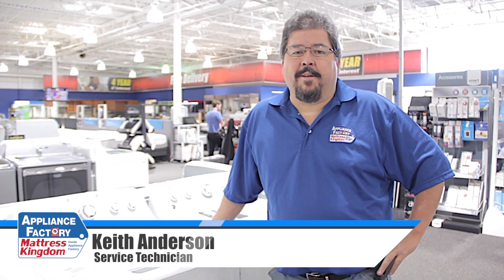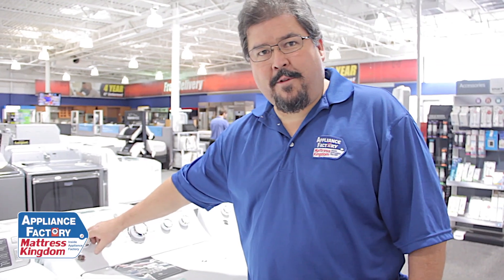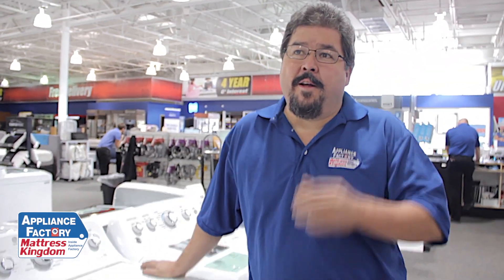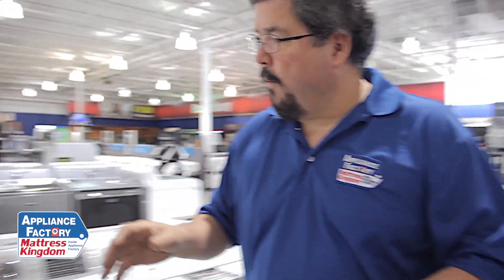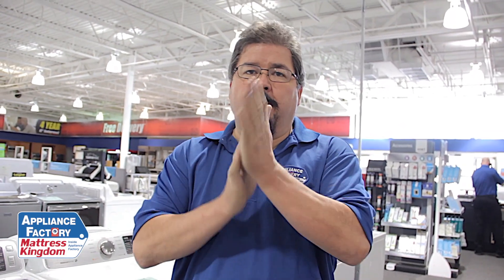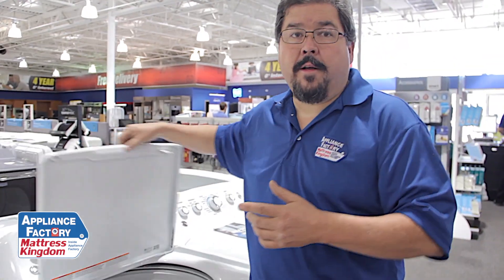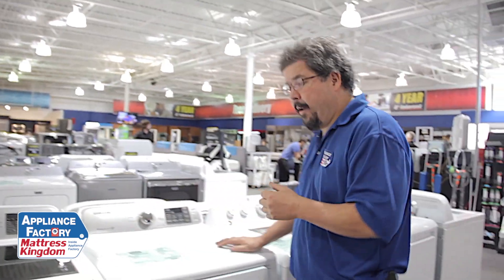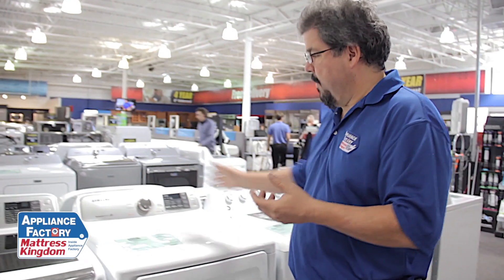Pros and Cons of Full Fill and Partial Fill Washers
Keith talks about the differences and pros and cons between full fill and partial fill washing machines. Partial fill saves some water where full fill uses more water and isn't as gentle on your clothe.